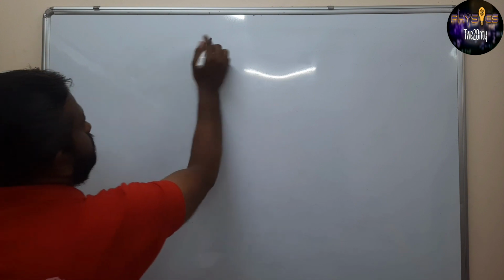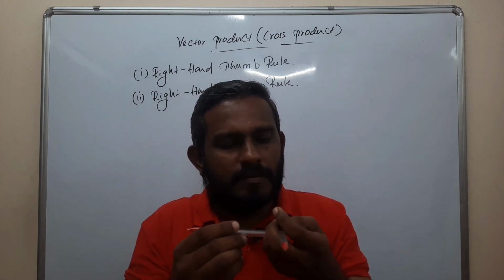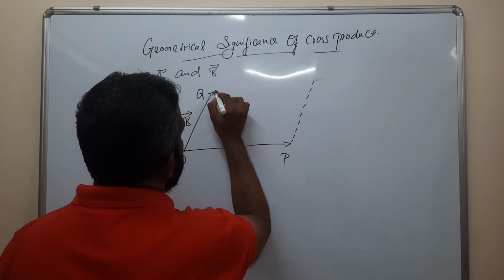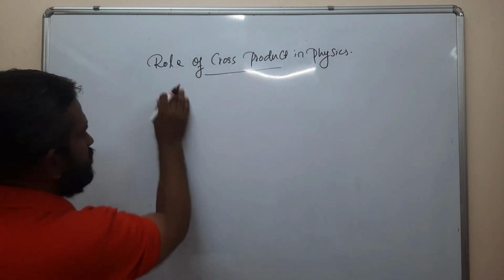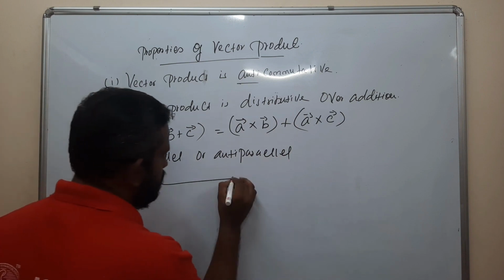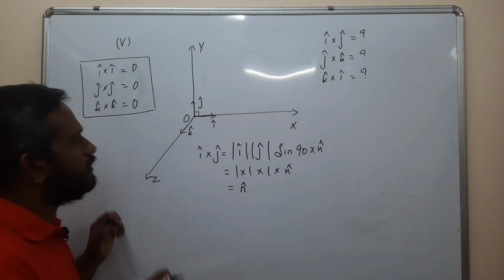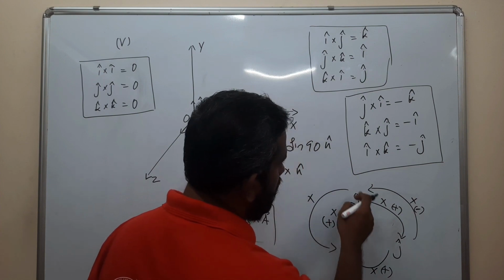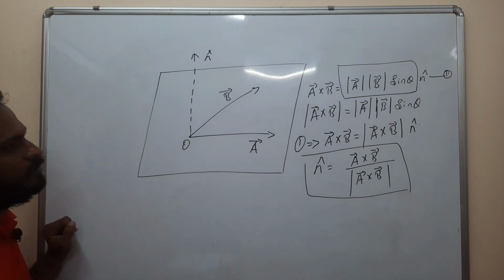CROSS PRODUCT/VECTOR PRODUCT|CONCEPTS|MOTION IN A PLANE|JEE MAINS|NEET|AIIMS|BOARD EXAMS|ENGLISH